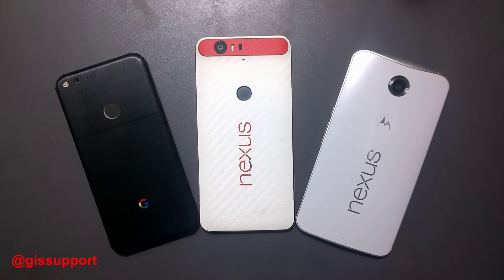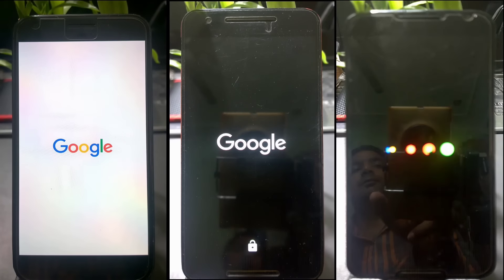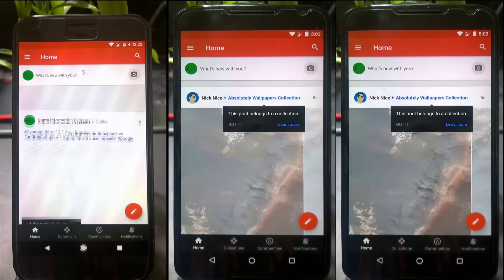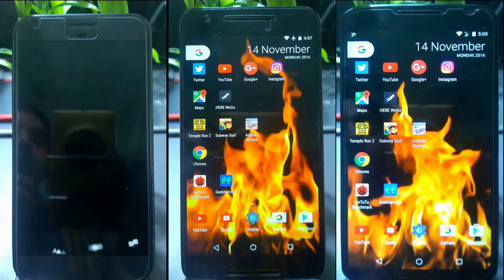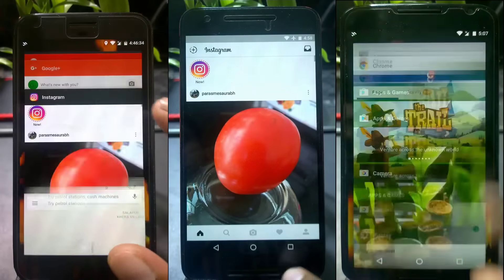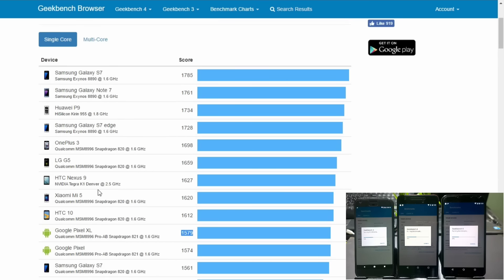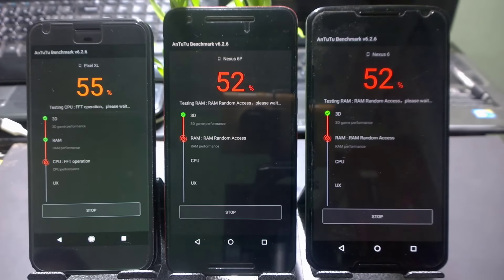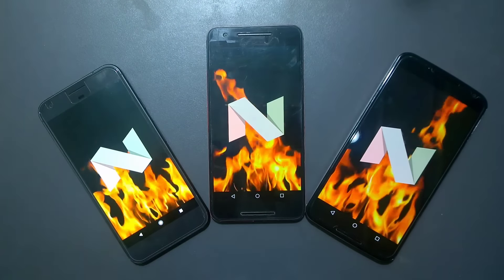Google Pixel XL vs Nexus 6P vs Nexus 6 Speed Test(Comparing 3 Generation of Google Android Phone)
How much the technology has changed in terms of speed and performance. We will compare Google Pixel XL vs Nexus 6P ad Nexus 6 speed test. See how the device performs in day to day task.

*** MENTIONED VIDEOS ***
google pixel vs oneplus 3 speed test